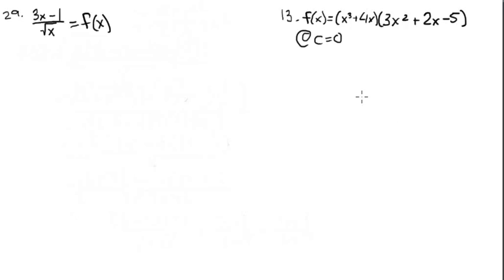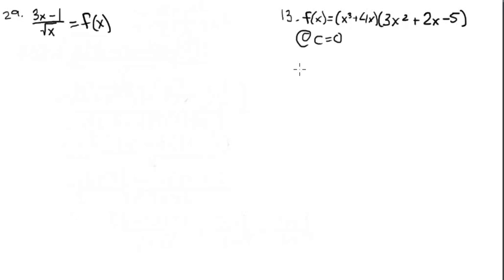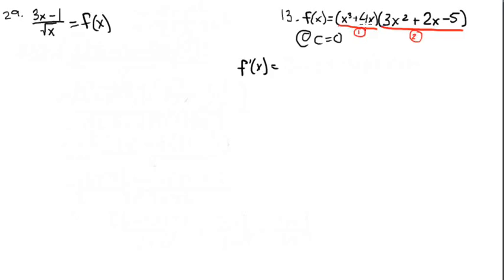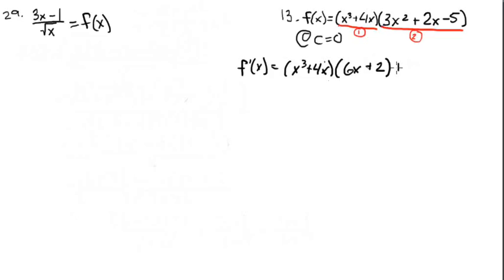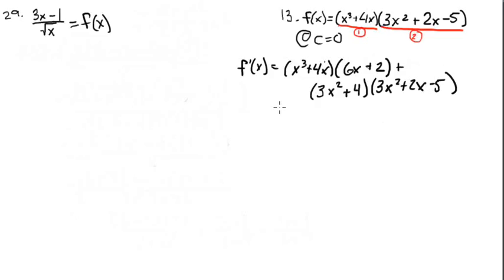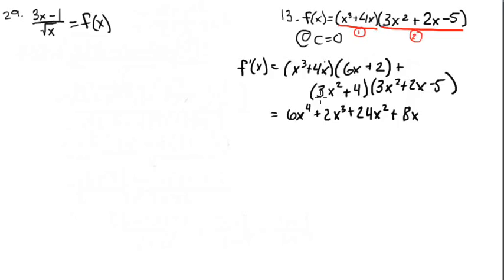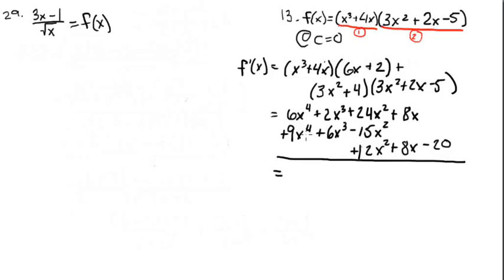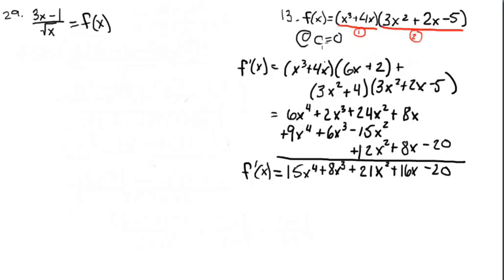Section 2.3, Problem 13